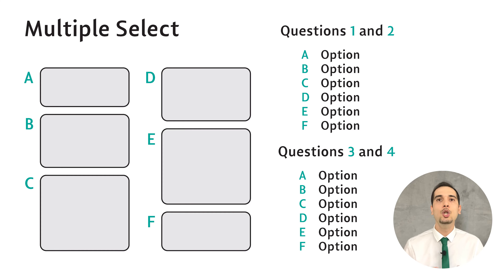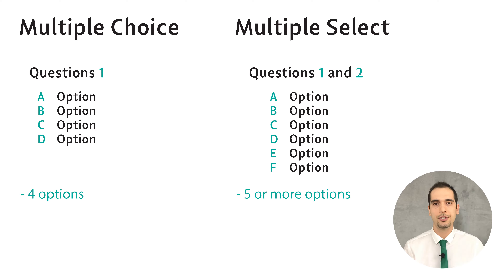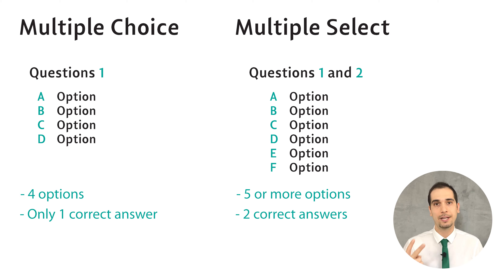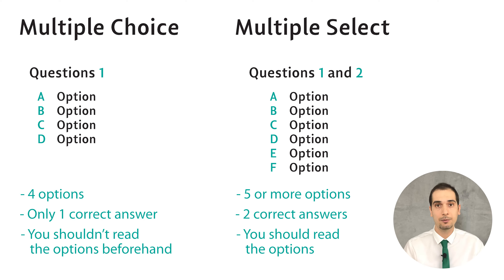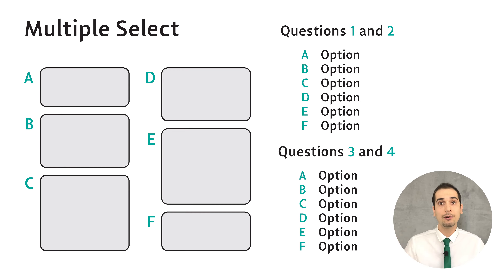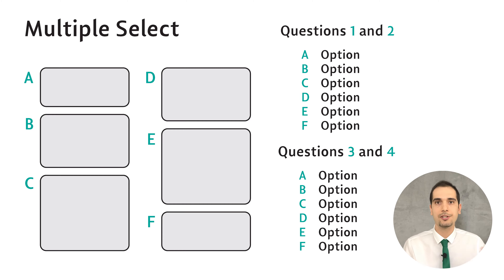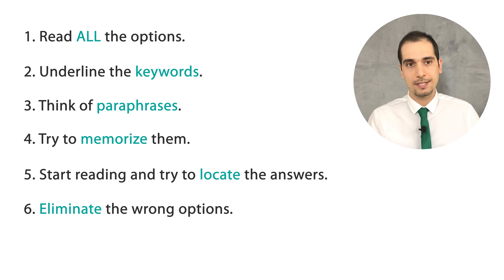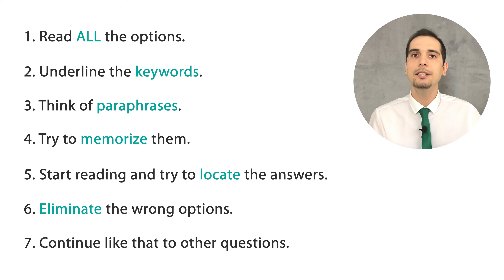IELTS Academic/General Reading - Multiple Select - Lesson 12 - Band 9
. ✅  If you would like to have Speaking/Vocabulary/Grammar lessons with me:
     🥇   $20 per session

✅  If you would like me to give you feedback on your writing:
𝟭  You should have watched MY teaching of writing Task 1/2.

. In this video I teach you how to take the Multiple Select questions in IELTS Reading. Watch the video carefully and take the Practice Test with me as I do it.

In this series, I'll bring you yet the best IELTS Academic Reading videos on the net in a planned, easy-to-understand, visually-rich, and professional way.

Make sure you watch all the videos in order, and if need be, pause, take notes, and/or watch some parts again to fully understand that.

Below are the links to the free Reading sample tests that are used in this series. Download them, print them out, and take the tests with me very carefully; or not, just watch me take them carefully because it will give you a lot of insight into IELTS Reading. Pay close attention to how I take the tests because that will be an essential part of the lesson for you. DO NOT SKIP THOSE PARTS; you can see everything I teach you in practice in those parts.

Btw, if you have ANY questions about that video (or another related topic), ask them in the comments and I will answer your questions as soon as I can.

What you will learn in this lesson:
0:00 - Intro
0:17 - Multiple Select's Techniques
2:57 - The Practice Test